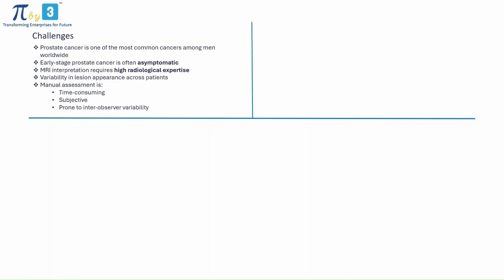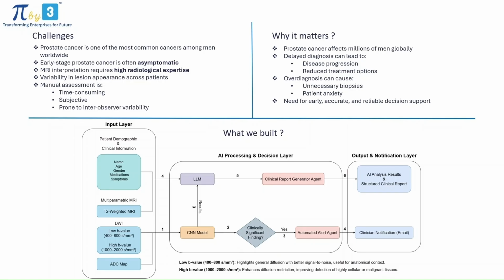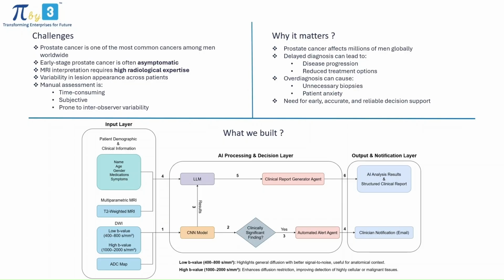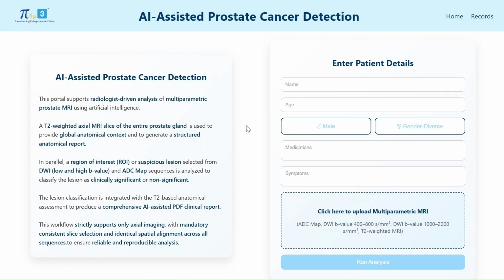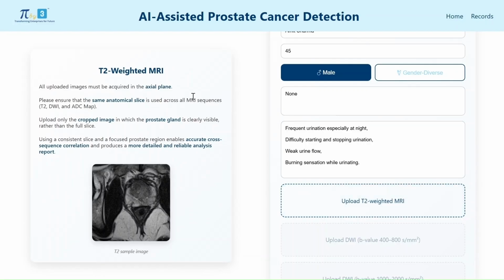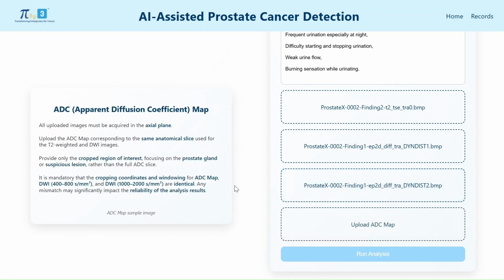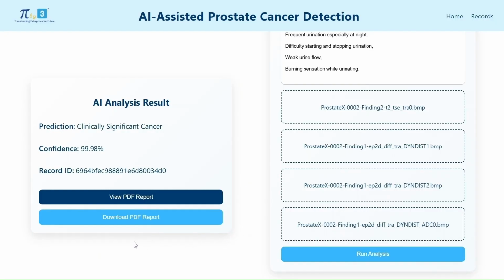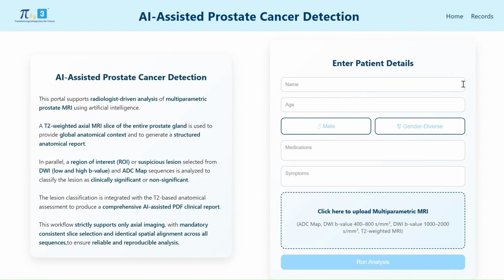Final Prostrate Demo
AI-Assisted Prostate Cancer Detection

In this demo, we showcase an AI-assisted prostate cancer detection system that combines deep learning and Generative AI to support clinicians in early, accurate, and reliable prostate MRI assessment.

Prostate cancer is often asymptomatic in early stages, and manual MRI interpretation can be time-consuming, subjective, and dependent on high radiological expertise. Our solution addresses these challenges by introducing a consistent, scalable, and clinically assistive workflow.

The system analyzes multiparametric prostate MRI using a CNN-based model for lesion-level classification, identifying clinically significant vs non-significant findings. In parallel, a GenAI-powered clinical reasoning engine generates structured, assistive clinical reports by combining imaging insights with patient clinical data.
Key capabilities include:
  • Lesion-level classification using DWI and ADC inputs
  • Strict axial MRI consistency and spatial alignment enforcement
  • Automated clinical alerts for significant findings
  • GenAI-generated structured clinical reports
  • Case tracking, auditability, and longitudinal review

The result is a decision-support system designed to enhance clinical confidence, improve consistency, and support earlier diagnosis always under clinician supervision.